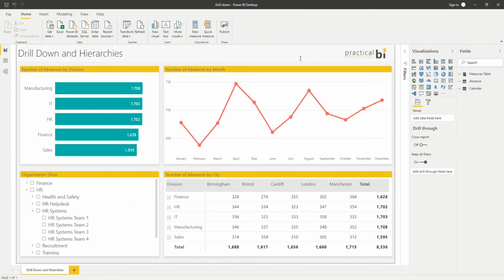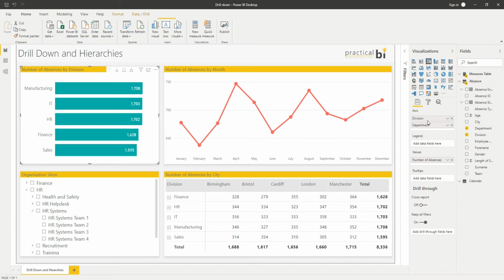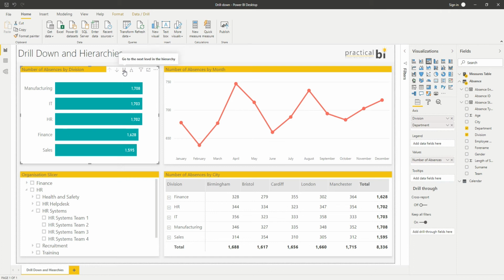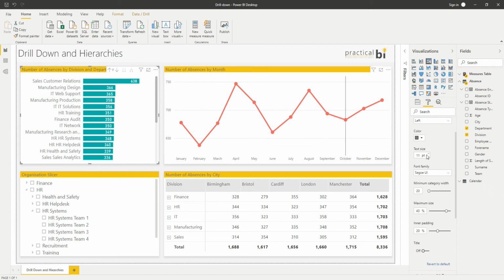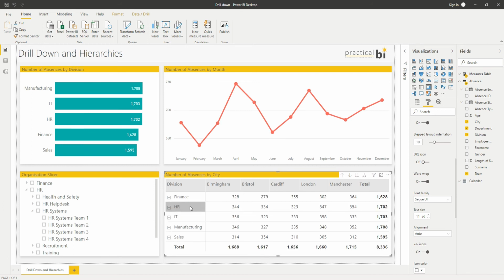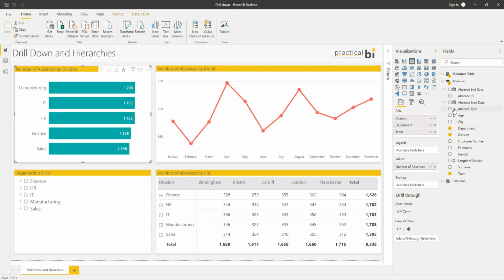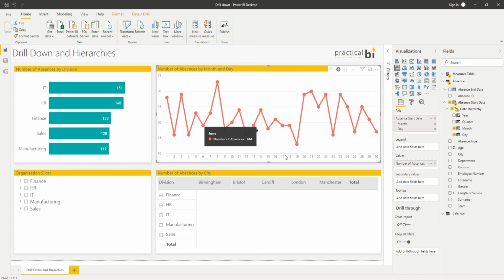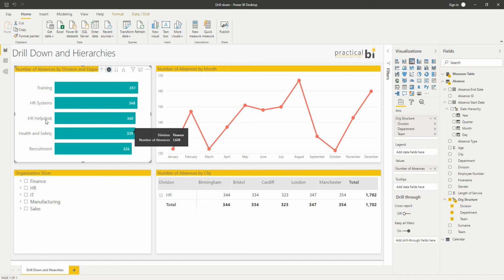Power BI Guide: Drill Down and Hierarchies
A simple Power BI guide to using drill down functionality and to creating and hierarchies.

The PBIX file and dataset used in this example can be found